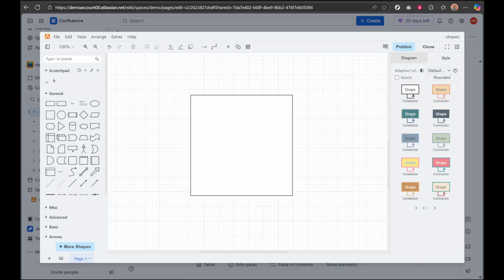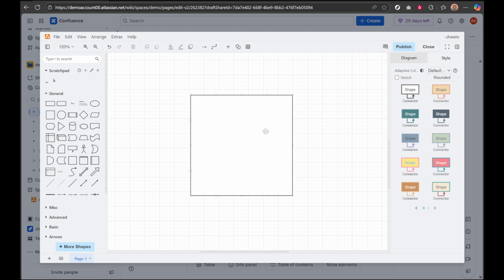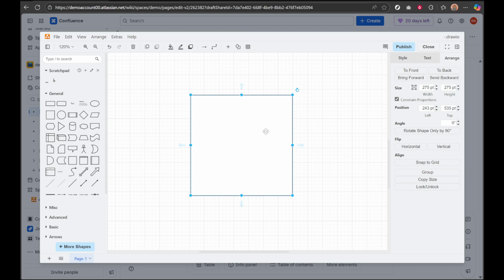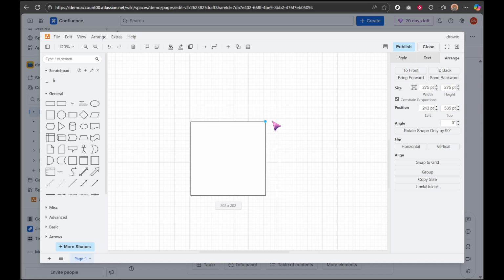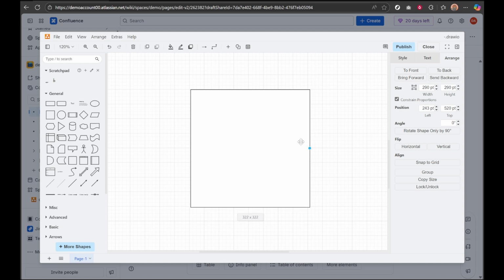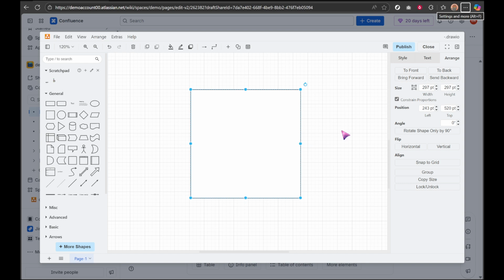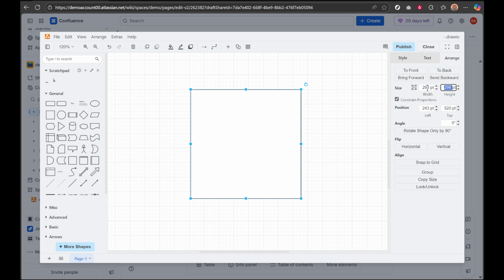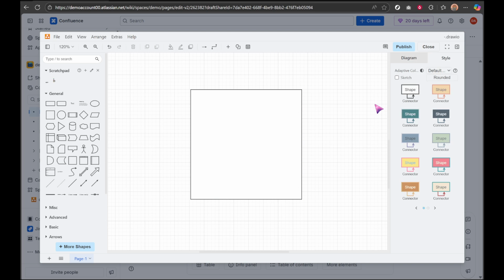How to Pixel Perfect Resize Shapes in draw io for Confluence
Get precise with your visuals! 📏 Learn how to pixel-perfect resize shapes in draw.io.
You’ll know how to:

Enable grid snapping

Adjust size and alignment accurately

Maintain clean visual layouts
📌 Ideal for designers and technical creators.